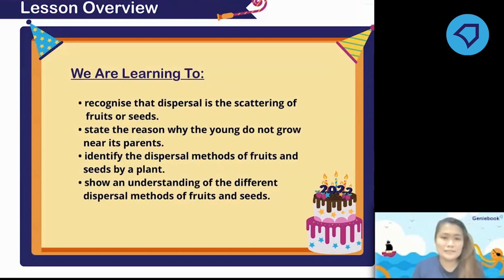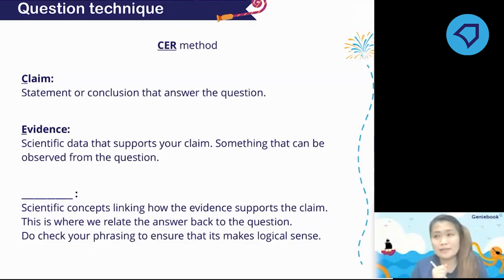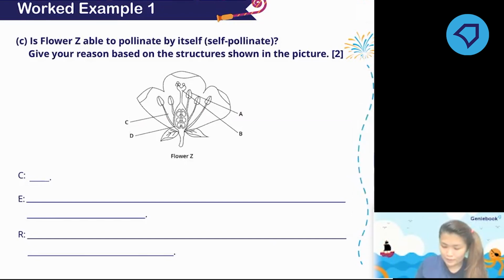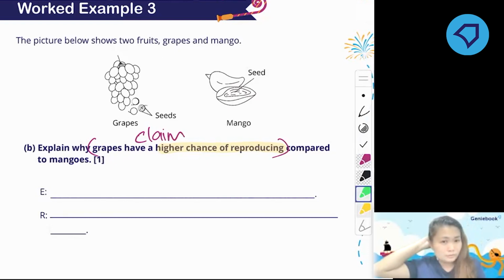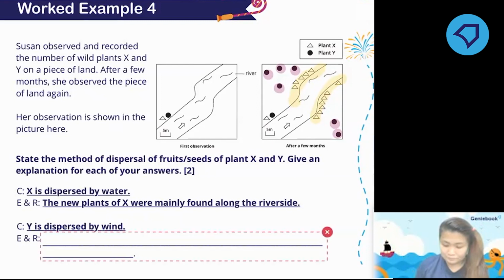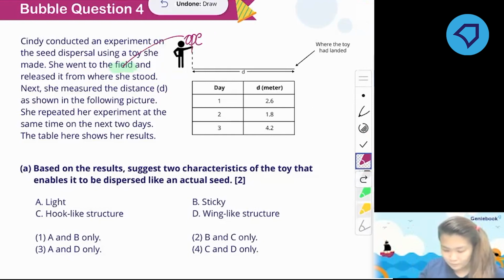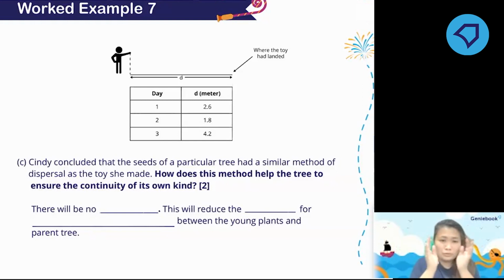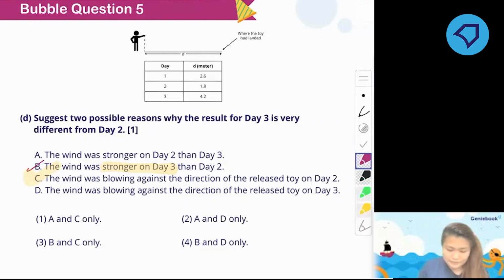Plant Reproduction | P5 Science | Learn PSLE Primary 5 Science with Geniebook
Highlights:
1. AI-personalised worksheets that identify academic strengths and learning gaps
2. Instant solutions that explain in step-by-step detail
3. Library of over 150,000 MOE syllabus aligned questions
4. Live and recorded online classes with experienced teachers
5. Real-time teacher chat that answers your child’s subject related questions
6. English, Chinese, Maths, and Science subjects available